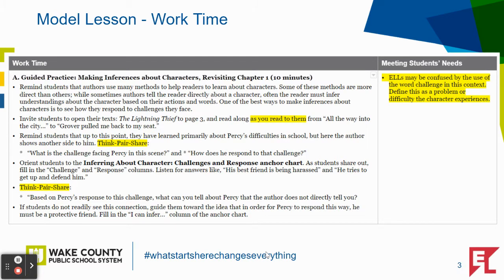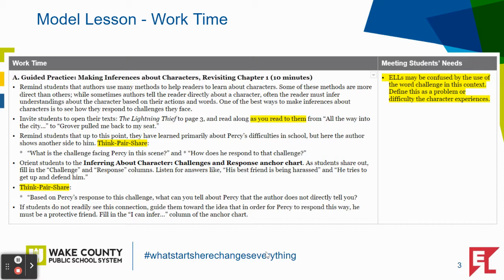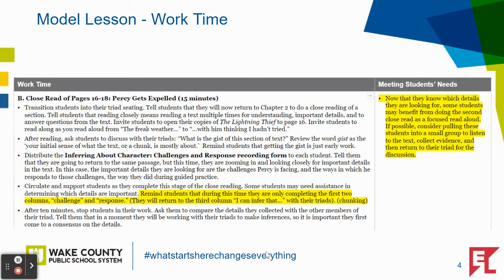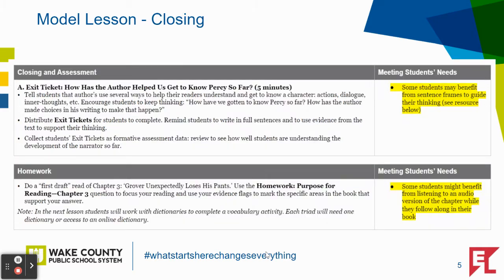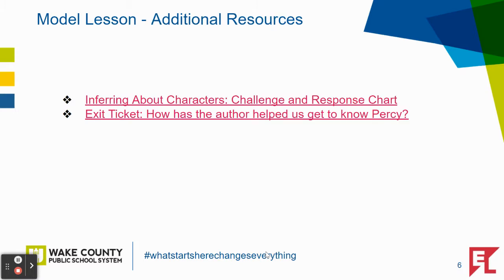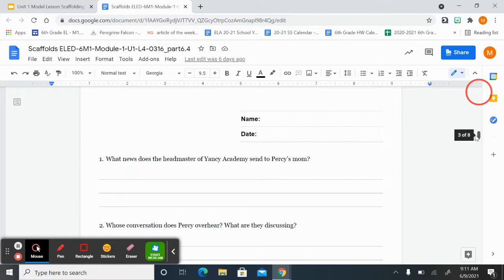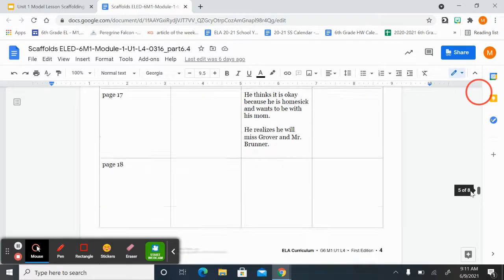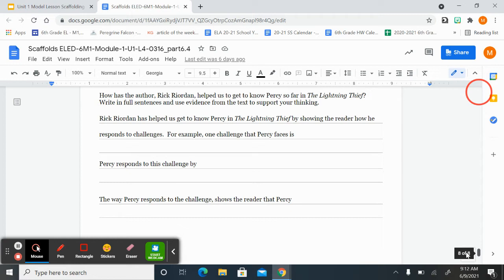Gr. 6 Module 1 Unit 1 Lesson 4 Scaffolds Model Lesson